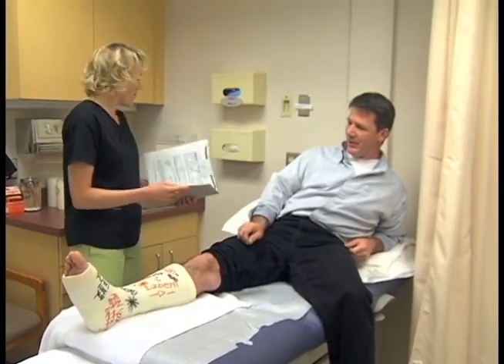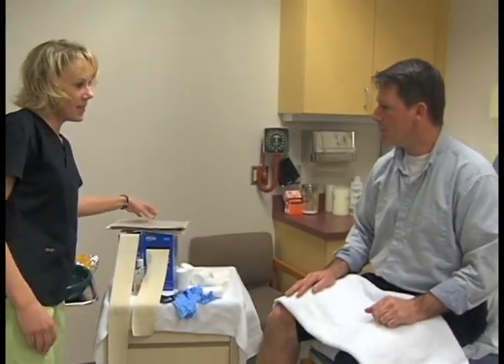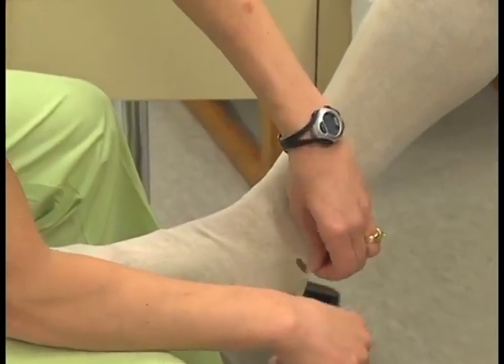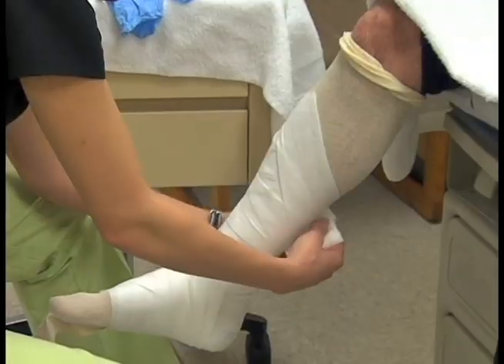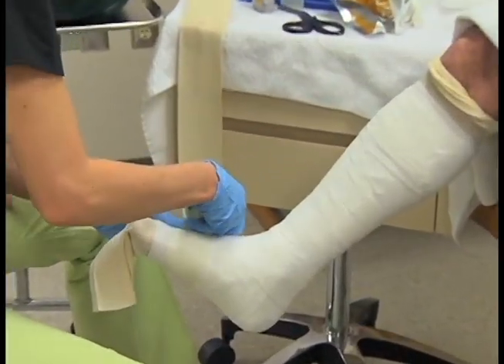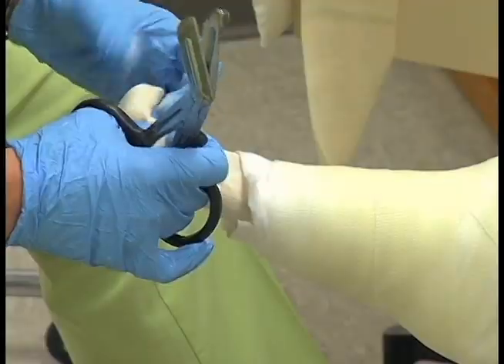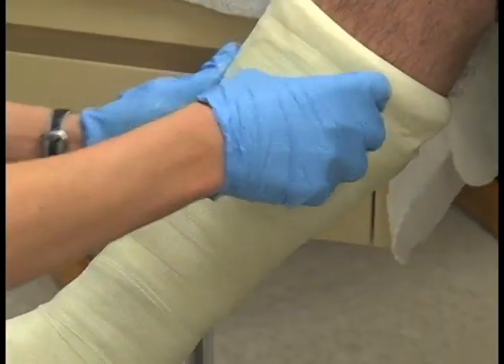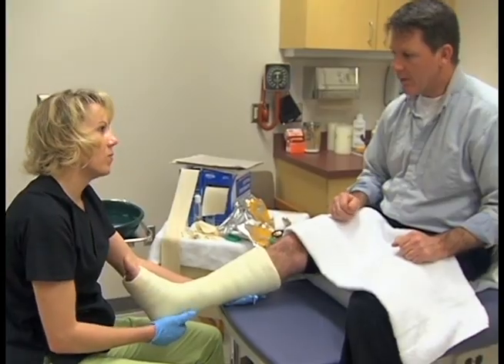Putting On a Cast - Medical Assistant Skills Video #8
to find out more about Whatcom Community College's award-winning online degrees for health careers!